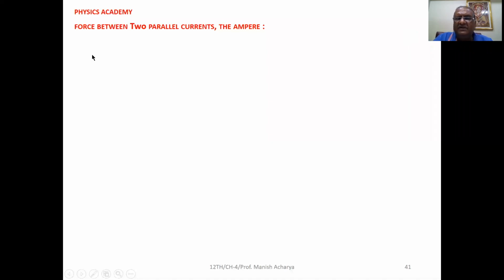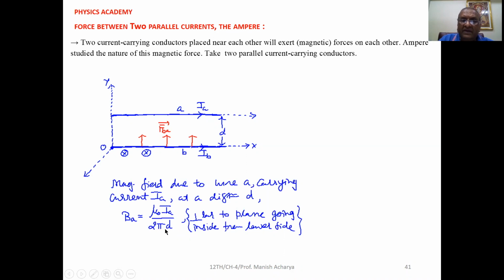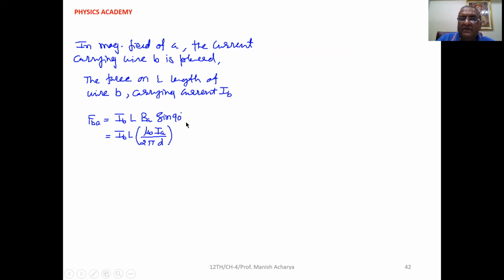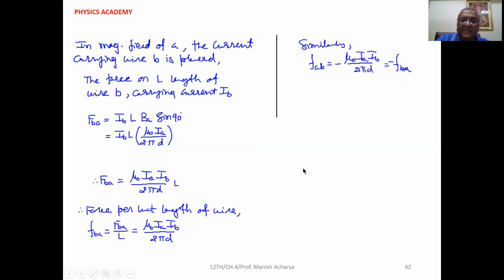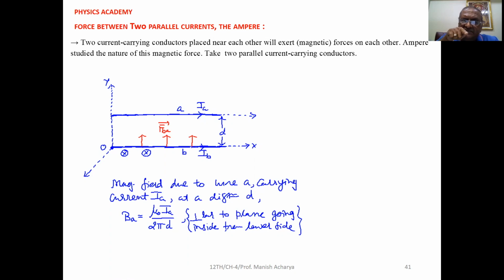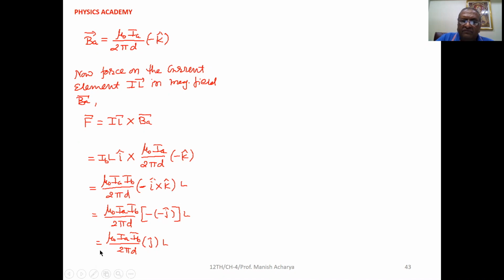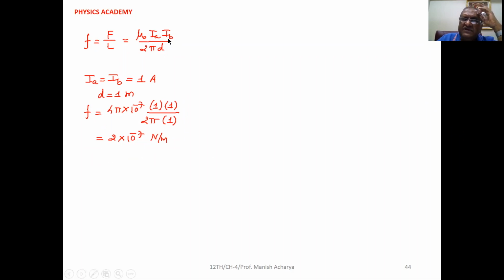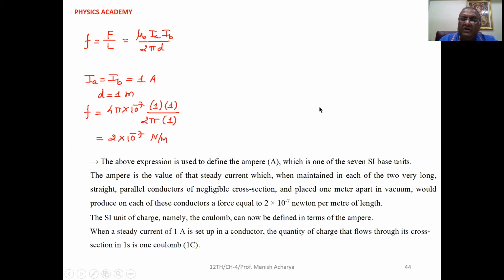Force between two parallel currents, The ampere